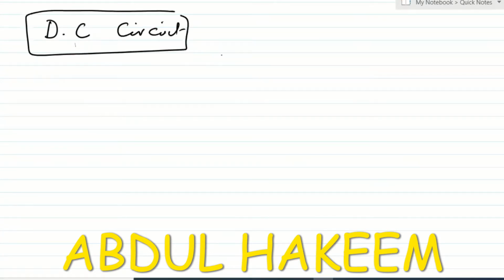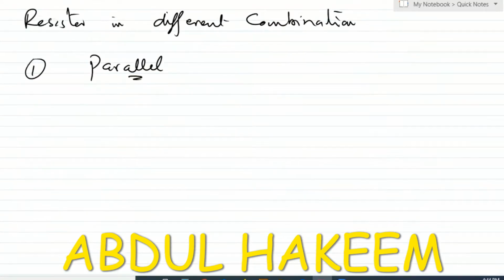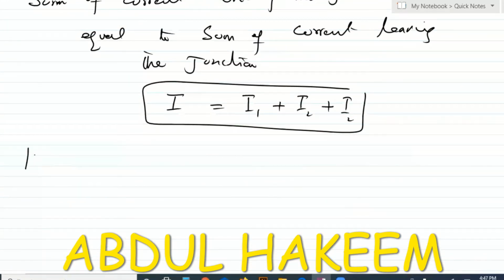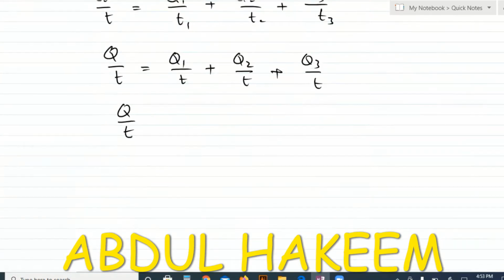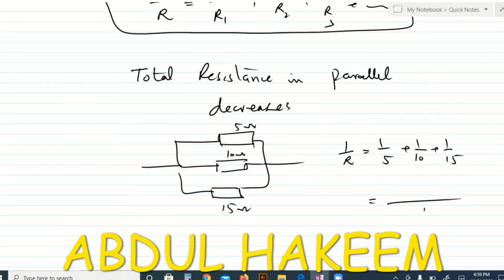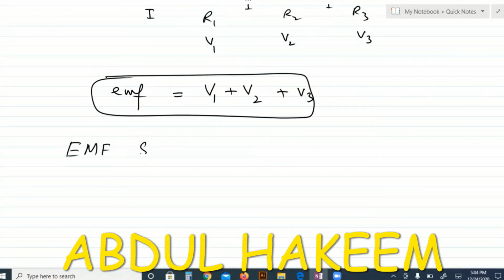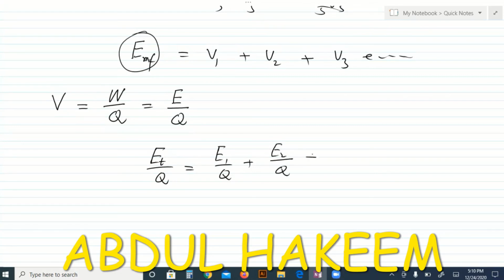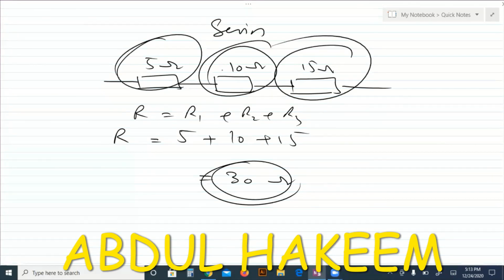DC CIRCUITS AS #1